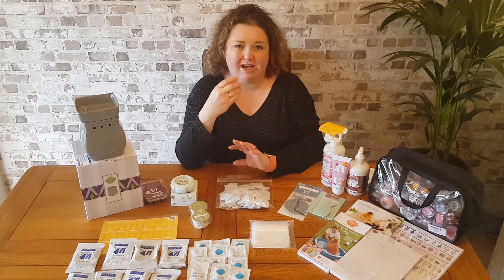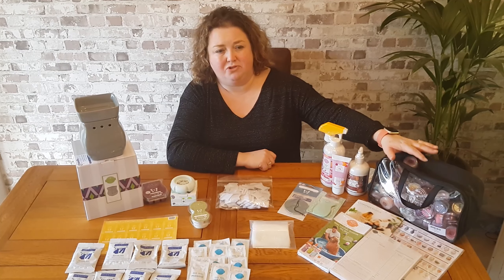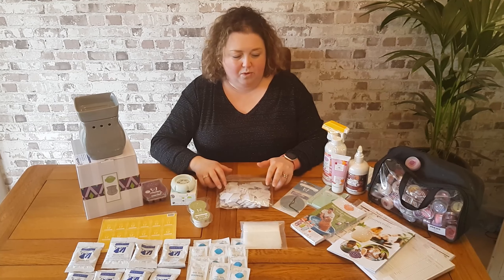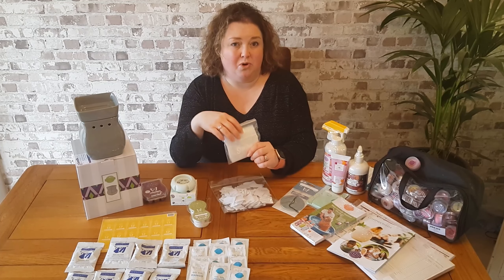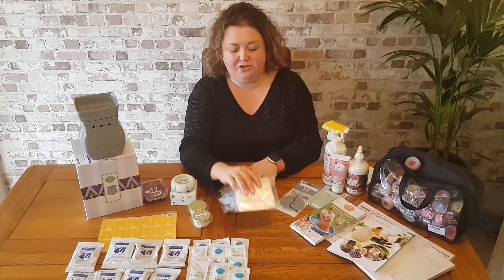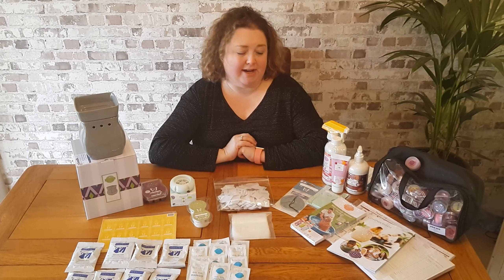Scentsy UK Spring Summer 2022 Starter Kit By Becky Joyce, Independent Scentsy SuperStar Director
Like Candles?  Love Scentsy!